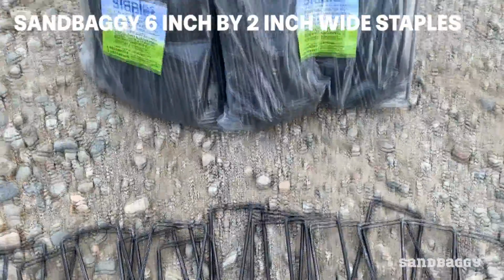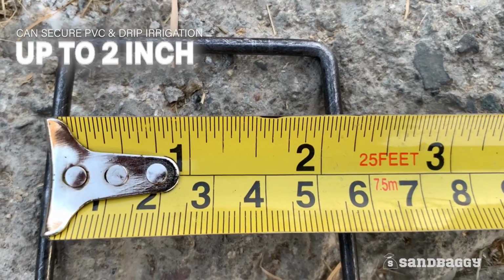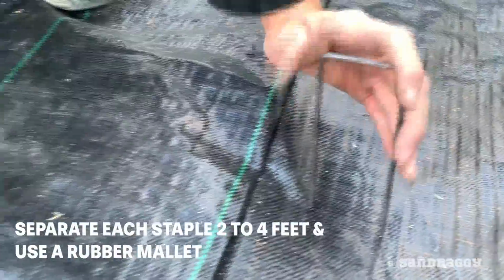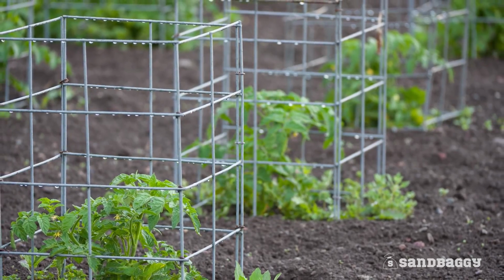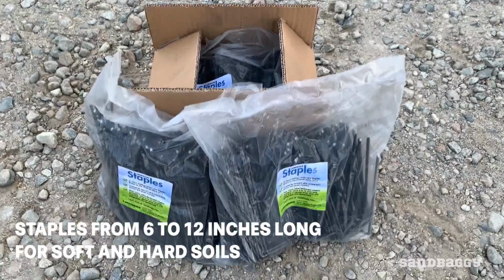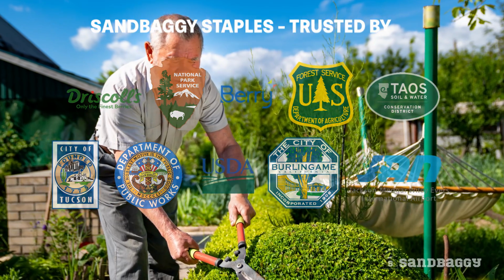Learn More: Sandbaggy 2 Inch Wide by 6 Inch Long Landscape Staples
Sandbaggy 6 Inch Long by 2 Inch Wide Landscape Staples are uniquely designed to be 1 inch wider at the crown compared with standard landscape staples. They're great for many applications including installing all kinds of landscape fabrics, erosion control matting, bird netting, artificial turf, and drip irrigation. These staples can secure PVC pipes and drip tubing up to 2 inches in diameter. We recommend separating each staple 2 to 4 feet and using a rubber mallet for easy installation.

They are made of tough low carbon 9 gauge steel and are 20% thicker than our competitor's staples which helps drive through hard and rocky soil. The sharp chisel points help drive the staple into the ground with minimal effort.

Save time and effort with Sandbaggy staples. We carry a full line of staples from 6 to 12 inches long for soft and hard soils and keep millions of units in stock at all times. That's why we're the #1 best selling brand of landscape staples on the Internet. Sandbaggy is an American Company based in California that is trusted by government agencies, farmers, landscapers and homeowners across this great country.